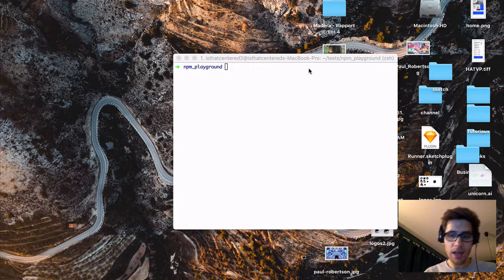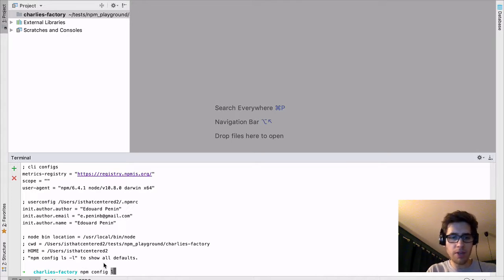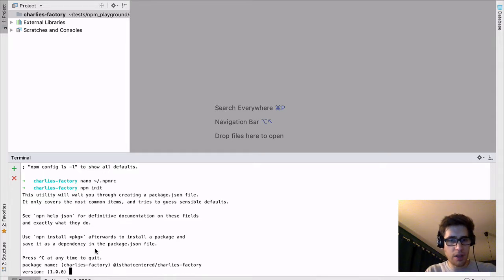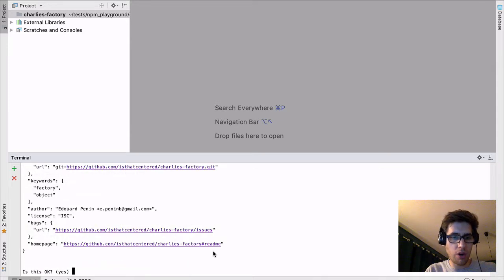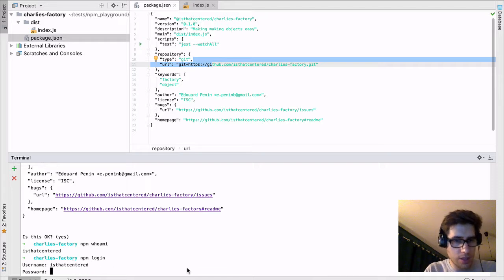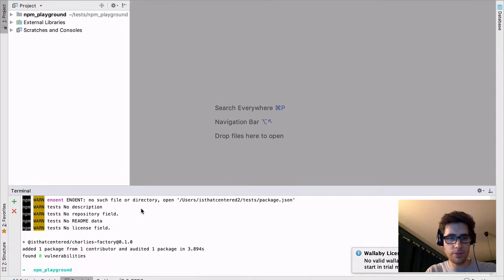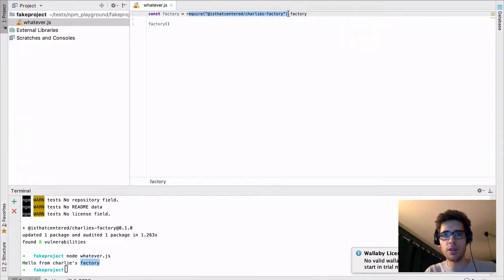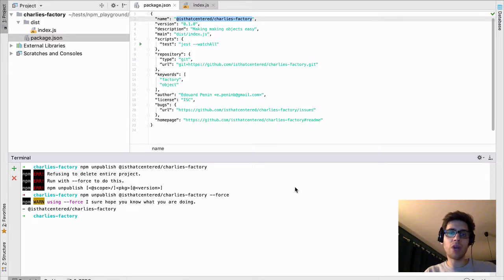Ship first - Publish your first NPM package in the next 15 minutes